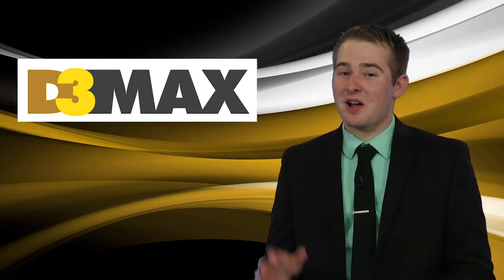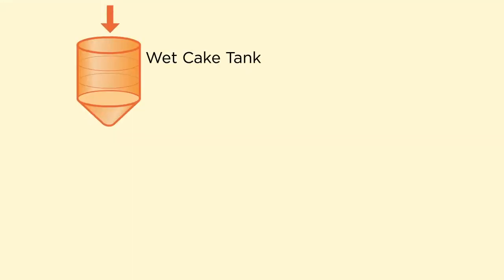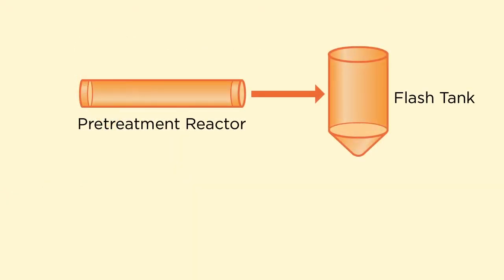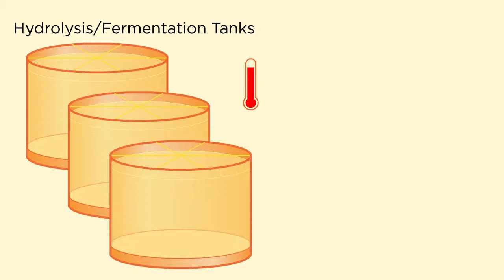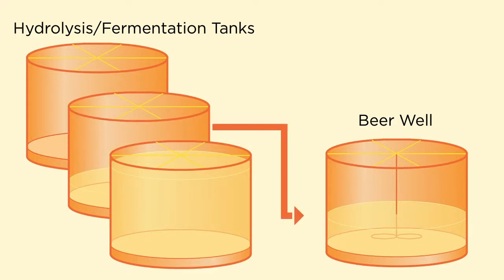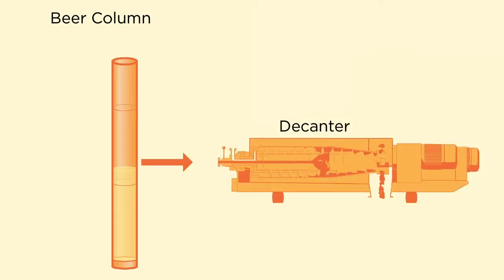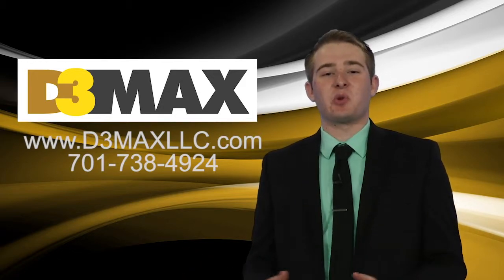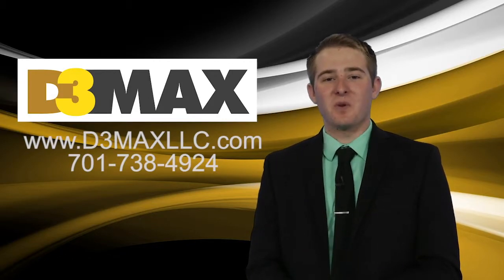D3MAX LLC. - Fully Integrated Breakthrough Ethanol Facility Technology - Animation Only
The D3MAX process is a fully-integrated technology suitable for implementation at approximately 190 dry mill ethanol plants in the US.